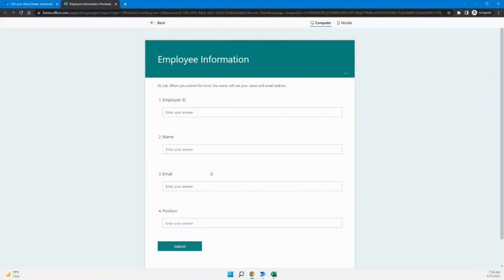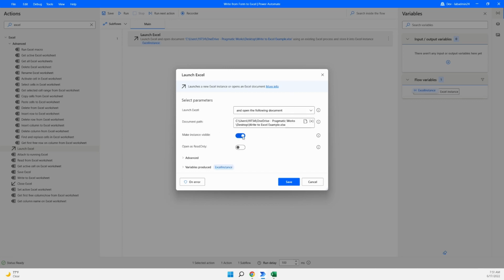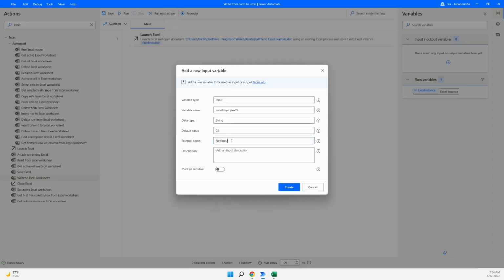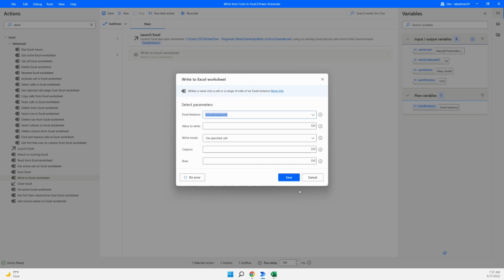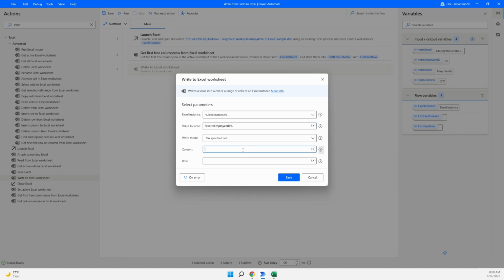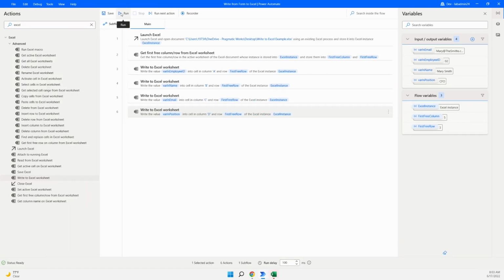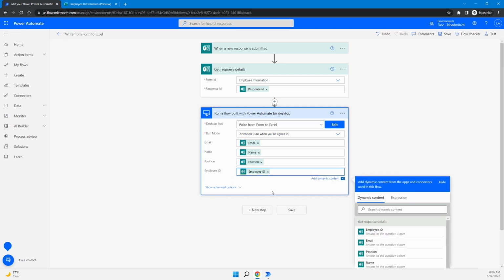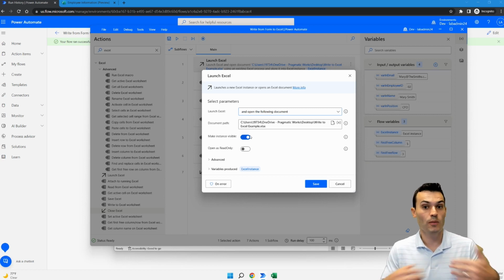Power Automate Desktop: Get Form Responses into Excel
Learn how you can use Power Automate and Power Automate Desktop to extract and write information entered into a Form to an Excel file on-prem.  Using input parameters and dynamic content makes this flow possible, along with setting up a connection to communicate between the Desktop edition and cloud flow.